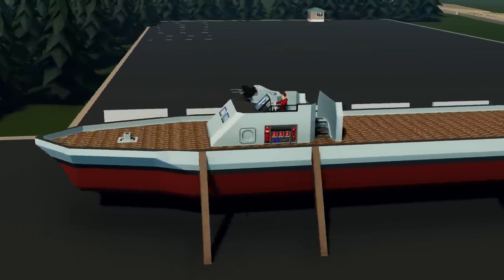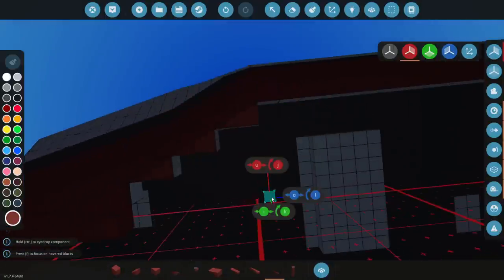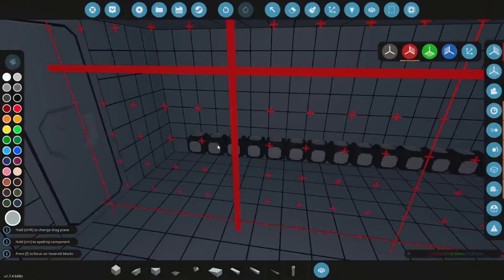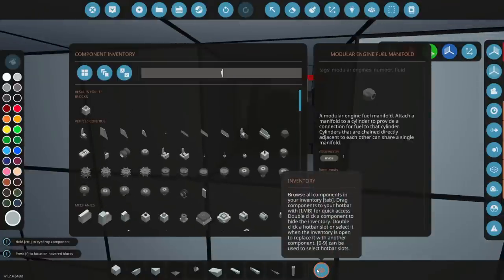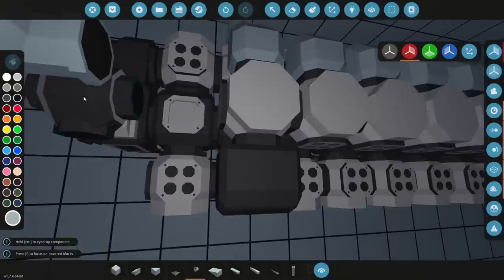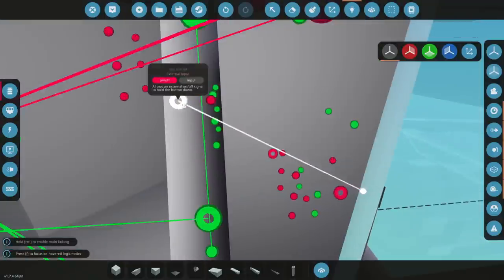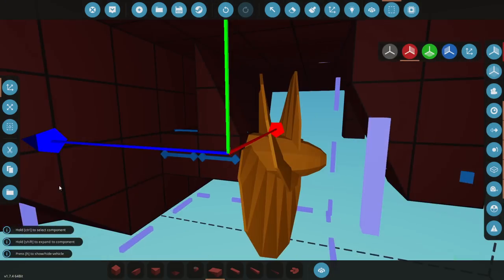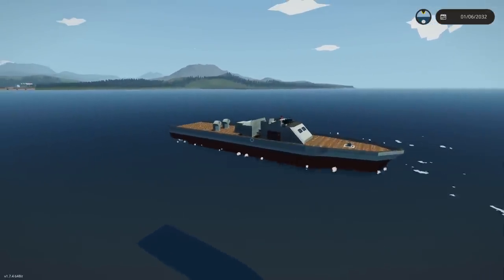Lets Install TWO GIANT ENGINES! - Lets Build A Torpedo Boat In Stormworks! #3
Lets add two giant engines to our torpedo boat in Stormworks! We need a room to put them in first, so thats what we'll do. Lets build a room for our engines and then the engines themselves.